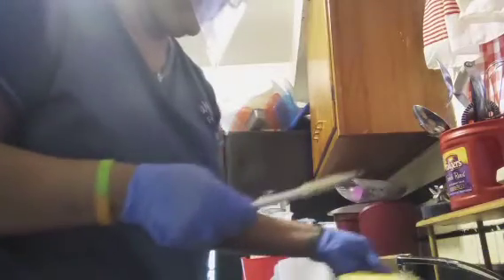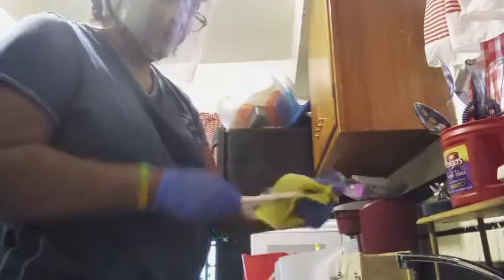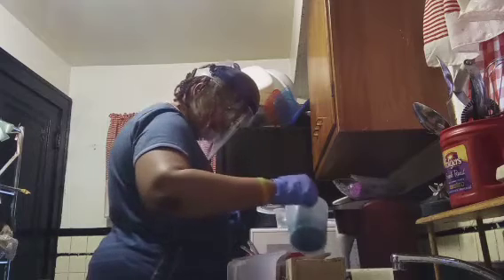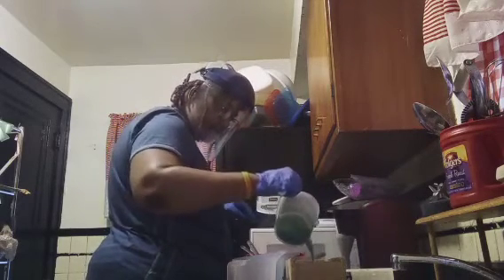1894. Mystery: Experimenting with unstable colors.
Some colorants have a disclaimer, "not stable in high pH environment" in other words... interesting things happen when it hits the lye. Deep blue and true blue have had some interesting reactions and are the subjects of this test. This soap will be called Mystery as the color results are unknown until the cut, it is scented with the warm, inviting, familiar scent of baby powder.

cure date: 4/14/20